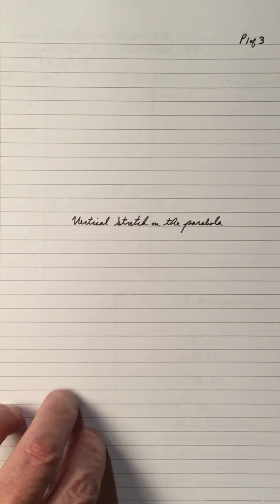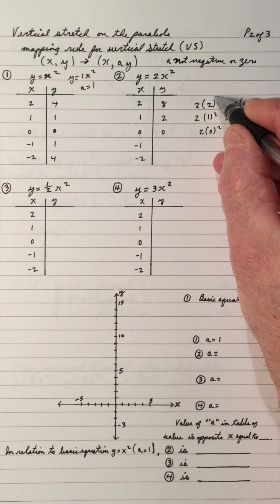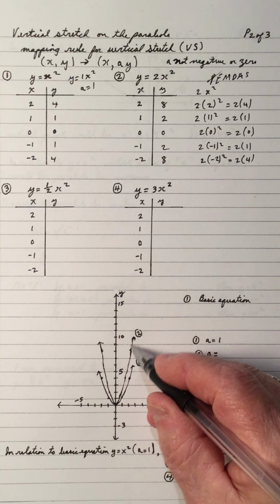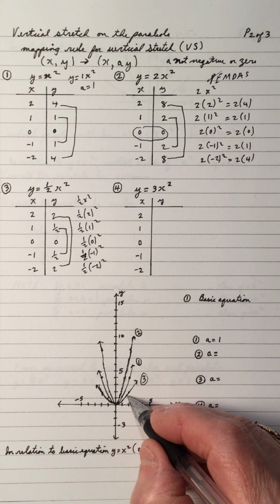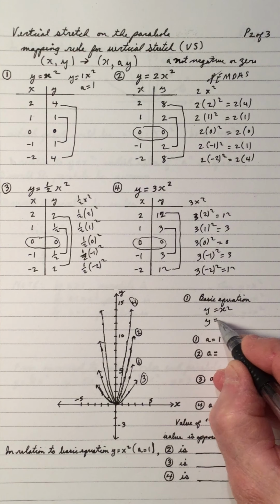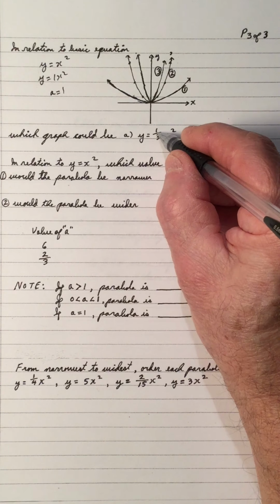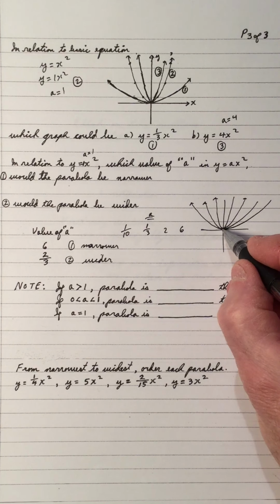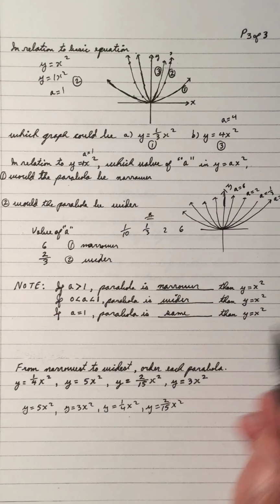Vertical Stretch on the Parabola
Vertical stretch on parabola